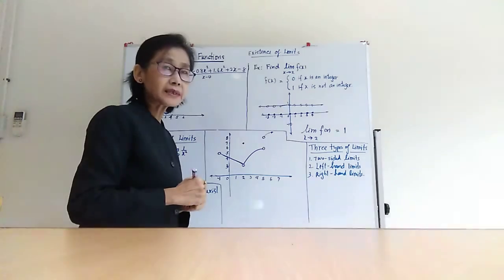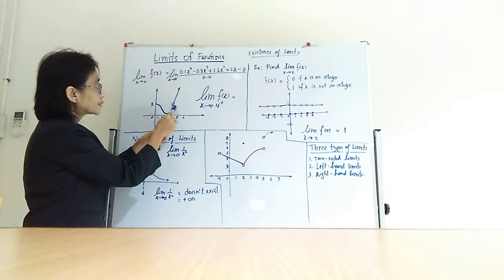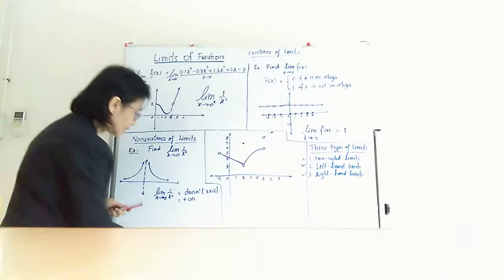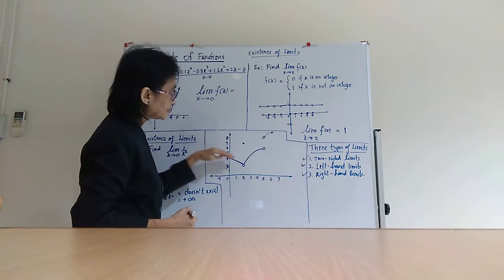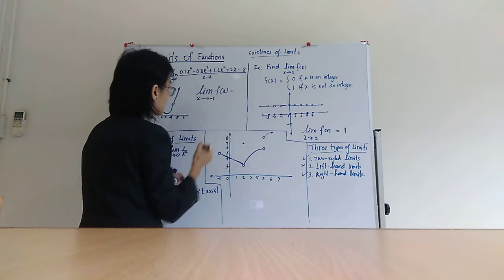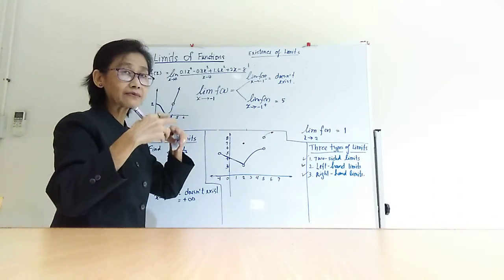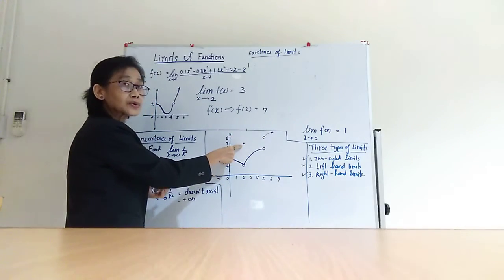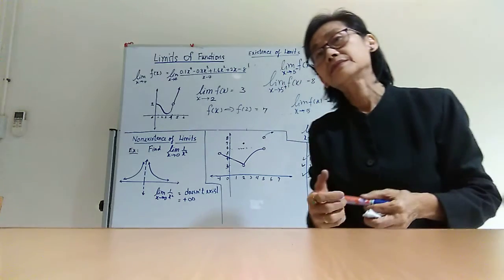G12AB add, limits 14.1 ( part 3)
Three types of Limits